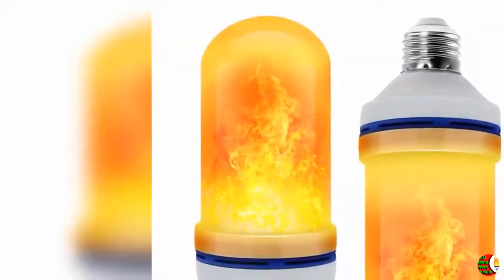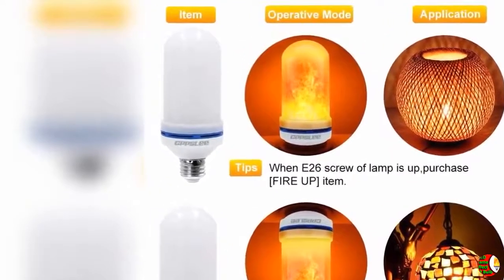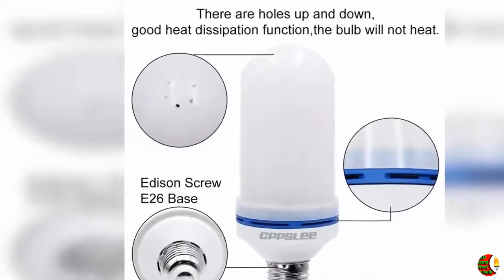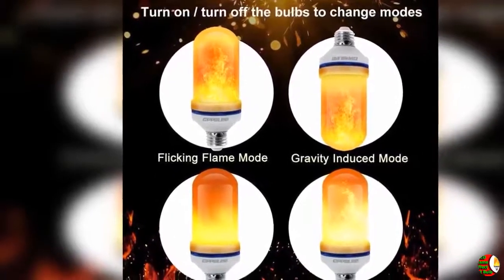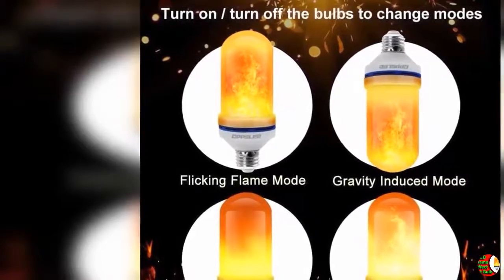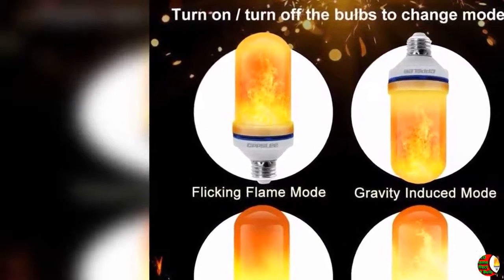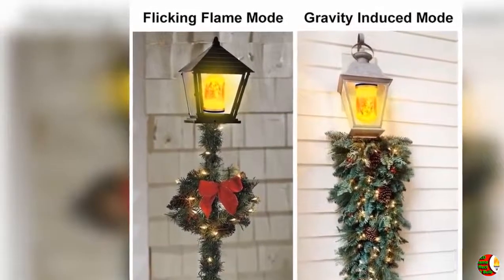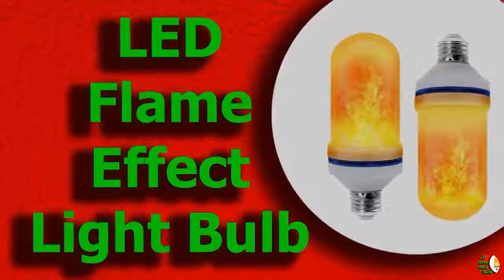CPPSLEE LED Flame Effect Light Bulb | Products Square Online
PRODUCTS DETAILS NAME:
CPPSLEE - LED Flame Effect Light Bulb - 4 Modes with Upside Down Effect - E26 Base Christmas Decorations Flame Light Bulbs for Indoor/Outdoor/Hotel/Bar/Party Christmas Decor(2 Pack)

PRODUCTS FEATURES:
1. 4 MODES: It has flame emulation mode,breathing mode,general light mode and gravity induced mode.When you turn on/turn off the bulb,you can see that the mode will be changed.
2. CPPSLEE Flame Bulb type fit all your standard E26 hold-screws, fire down bulb fit your down hold-screws, fire up bulb fit the up hold-screws,both are safe,green energy saving and excellent heat dissipation.
3. SAFE & GREEN ENERGY SAVING:CPPSLEE flame lamp simulates natural flame, flickering flame light bulbs, no open flame, no UV and infrared radiation.The input voltage is AC90-265v and the power is 1.8W.Save 90% of electricity from traditional flame bulbs, save electricity and save money.
4. USAGE RECOMMENDATION: For better flame flickering effective , install bulb in a frosted glass shade, lantern, salt lamp etc. The Artificial Vivid Fire, Dynamic Moving Flame, Simulate Nature Fire Flicker Flame, wonderful Replacement of Traditional Gas Lantern.
5. APPLICATION: Great for Home decoration, Bedroom, Living Room, Bar, Hotel, Night Clubs, Outdoor Gardens, Restaurant, Coffee shop, Villas, Wedding decorations, Party, Church, Castle and more. Decorative bulb, warm flame colors decorate your space and give you a quiet, romantic and relaxing moment.

Product description:

CPPSLEE LED Flame Effect Light Bulb is a magic product warm LED lighting,fire led bulb that like gas flames, let your house look more mysterious.

SPECIFICATIONS:
Product Type: LED Flame effect Bulb
Shape Type: Tubular
Power: 1.8W
Bulb Holder: E26
Lighting Power: 1.8W (150 lumen )
Light Source: 105pcs 2835 led beads
CCT: 1300K (True Fire Color)

Attentions:
1.It have to be used in rated voltage.
2.Can not be used as emergency light.
3.Please noted that the fire flame bulbs is non-waterproof.
4.To be safe when installing and changing lamp, disconnect the electricity first.
Christmas Decorations
True fire color, better firepower effect, bring comfort and warmth.
Indoor Decorations
When Light Up One Fire Flame Bulbs,decorate your space with it's orange warm flame color to provide you a quite romantic and relax atmospher.

Outdoor Decorations
Fire led bulb that like gas flames, let your house look more mysterious and beautiful.